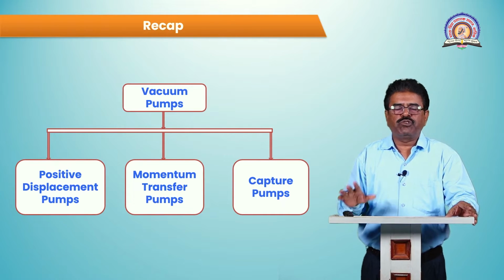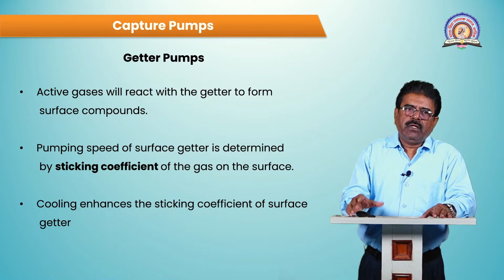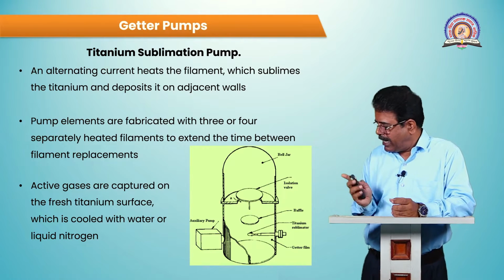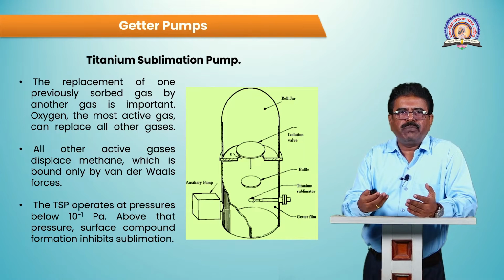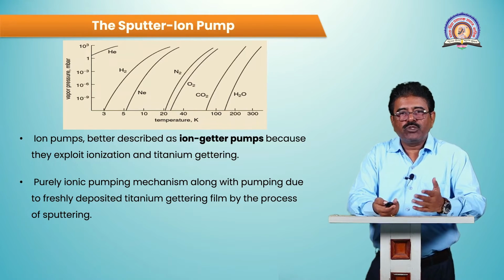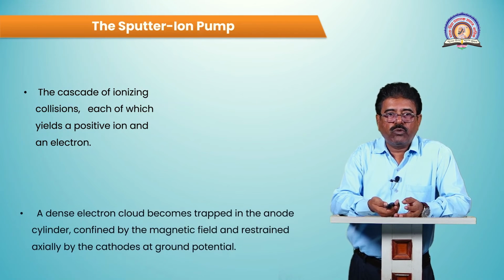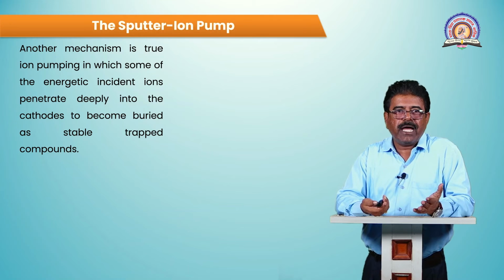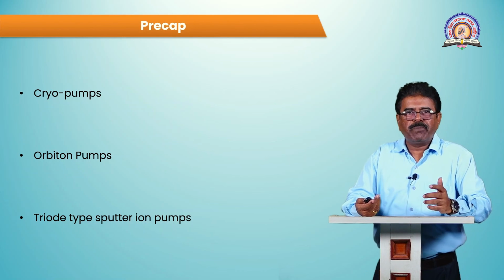S.R.Gadakh_Capture Pumps_Lecture_10 03 2022_LMS Studio